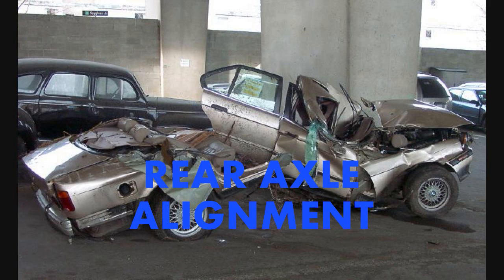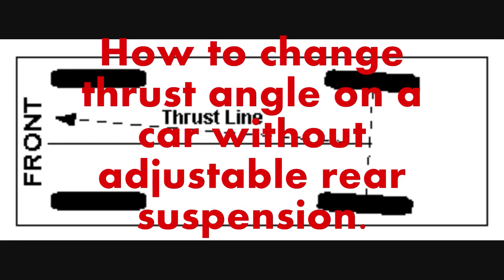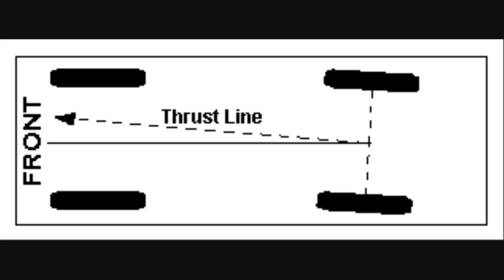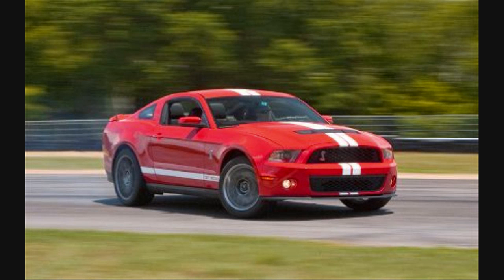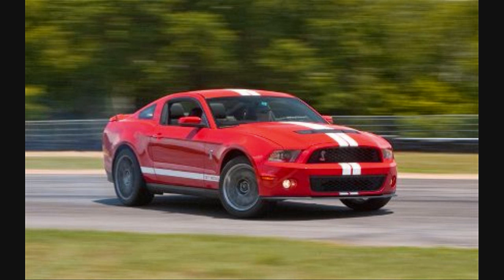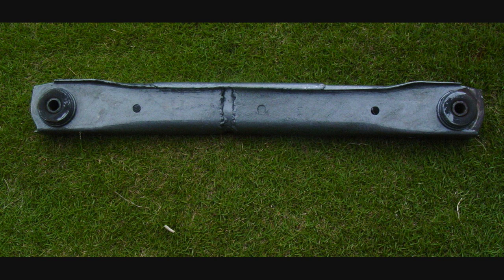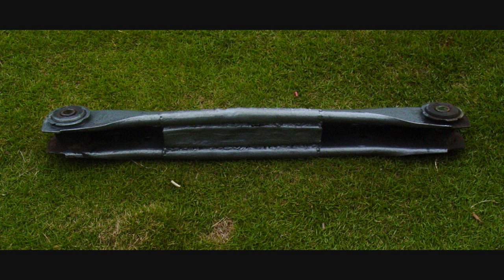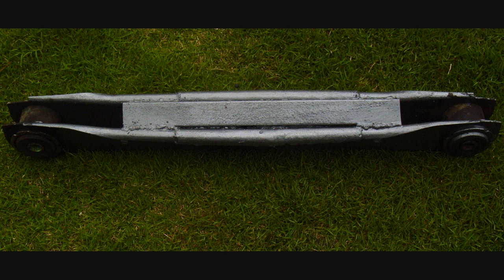REAR AXLE ALIGNMENT ON OLD VEHICLE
One way to correct rear axle misalignment on vehicles without adjustable suspension. The normal prescribed method was totally unsuitable.
It's not nice to tell some people that something cannot be done, because some people will set out to prove the tellers wrong.